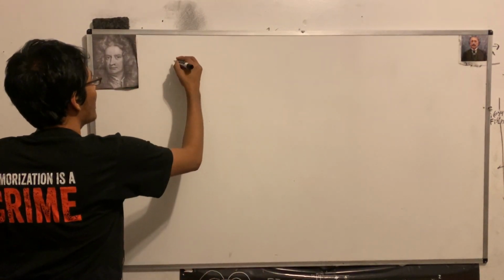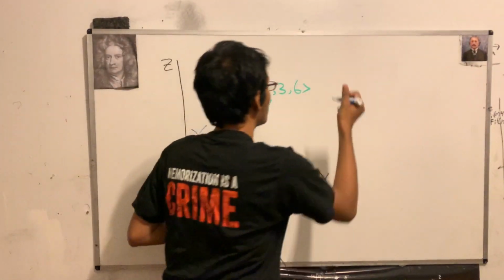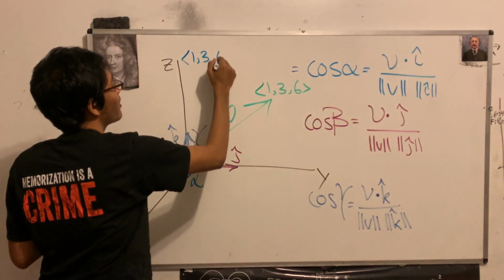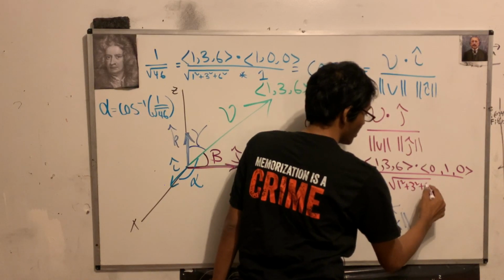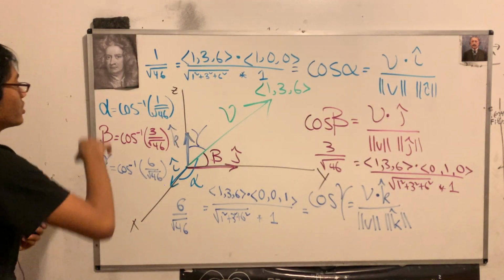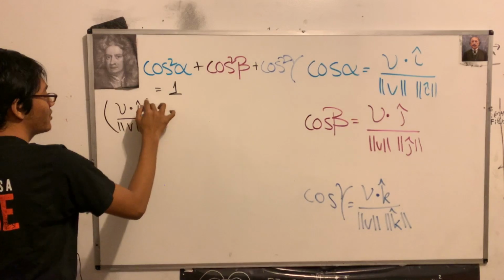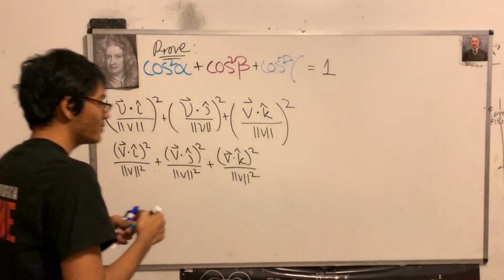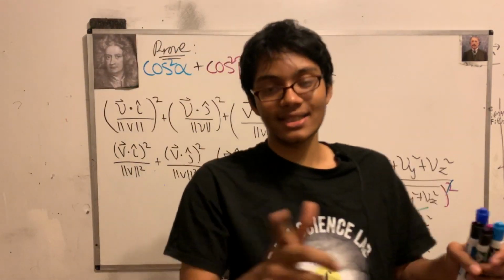Direction Cosines | Vector Calculus #29